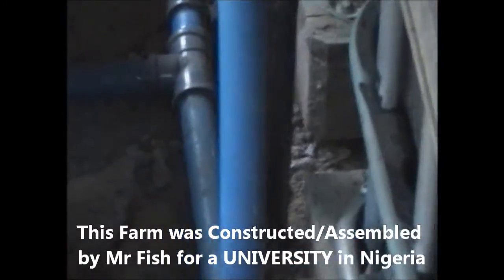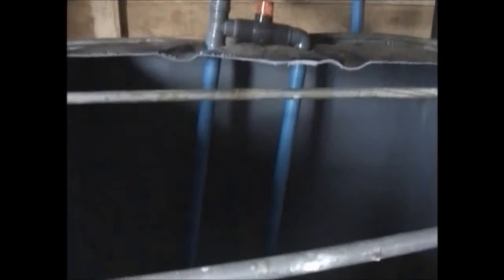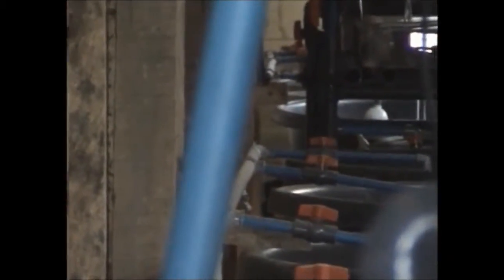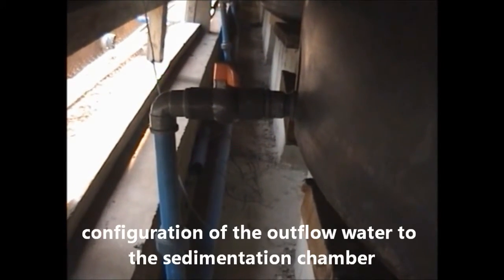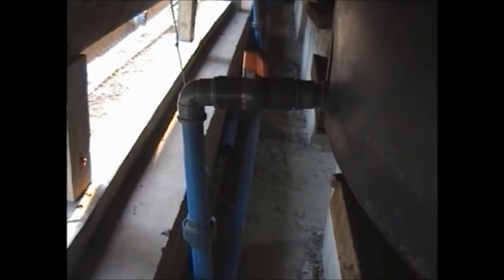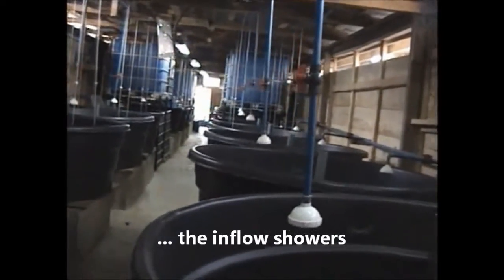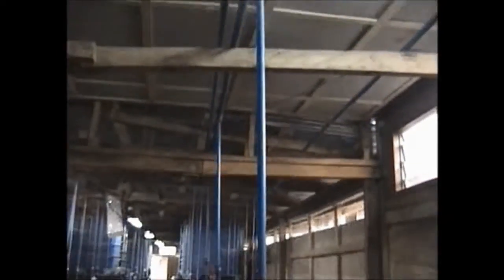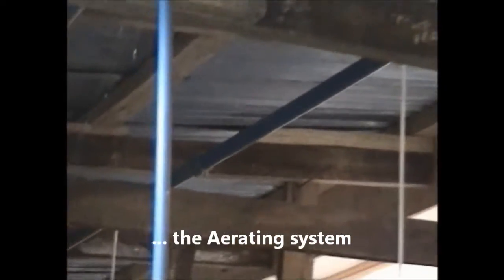THE CONFIGURATION OF A MOBILE FISH FARM USING WRAS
The configuration of a Mobile Fish Farm that uses Water Recirculating Aquaculture System configured for an elite University in South Western part of Nigeria. The Farm was operated for a while by Mr Fish before it was transferred to the University. This project was the first E.D.S programme for a Nigerian University (Entrepreneur Development Studies). E.D.S is now a popular and common programme organised by all Nigeria Universities.